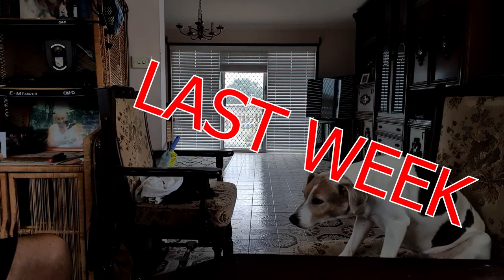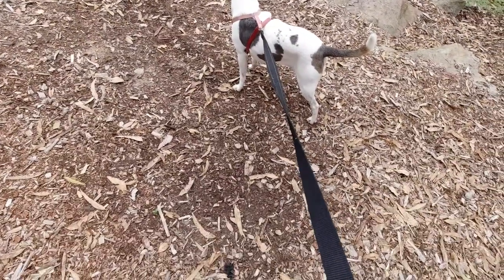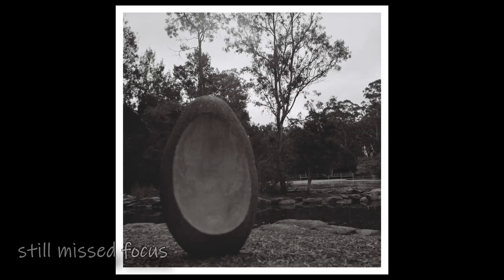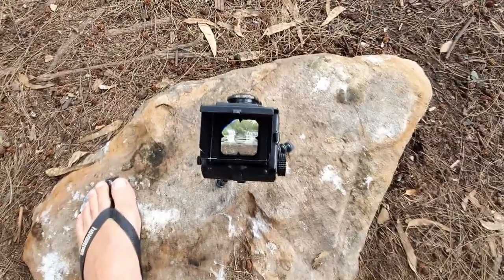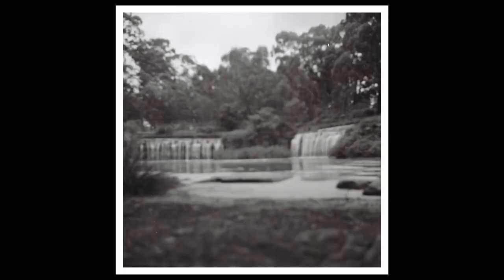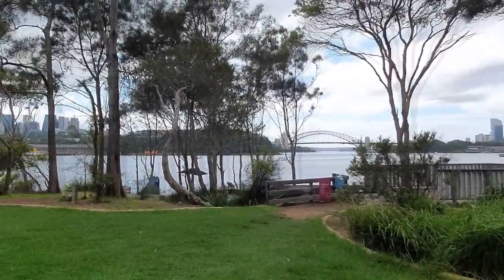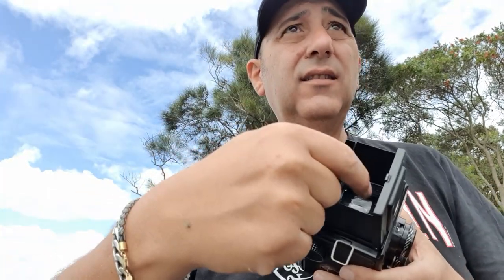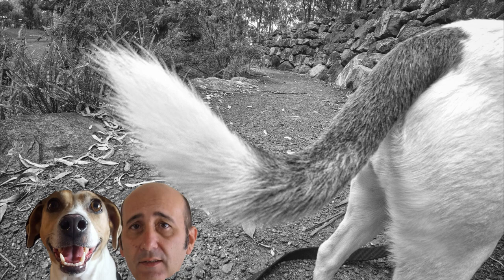This camera sucks... or do I suck... Testing the Lubitel 166B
I took out the Lubitel 166B film camera from  Russia and found it was a fun experience. A little bit frustrating but a good learning tool. The problem is every single photo was out of focus. I may be a hack but there must be something wrong with the camera. It could be a crap lens or the shutter might be damaged. Who knows. Anyway it was fun either way to get out and play old school landscape photographer for a day. Ansel Adams eat your heart out.

It only takes about 2 seconds and will really help an old fella out

JerryBum-1
JerryBum-2